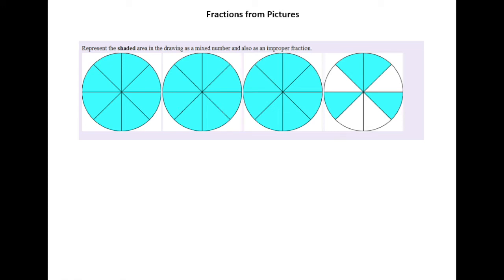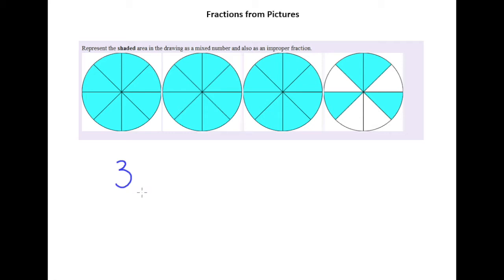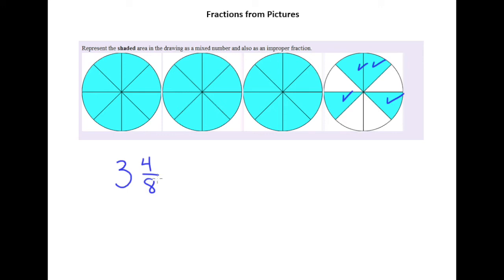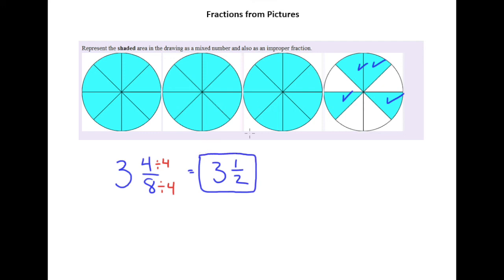3.2h Fractions from Pictures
Fractions from Pictures